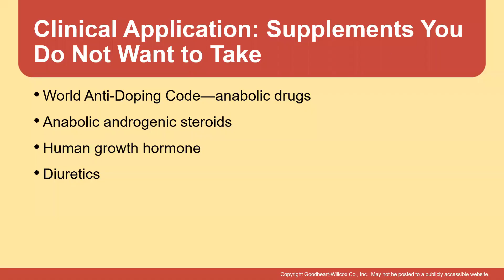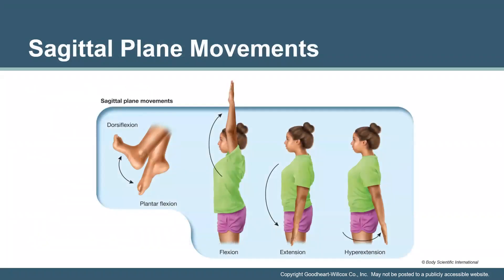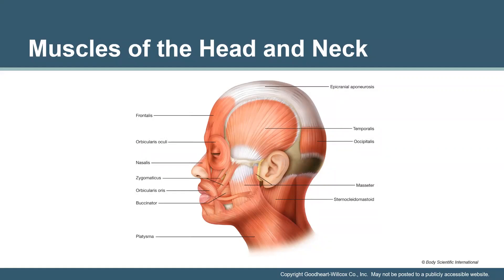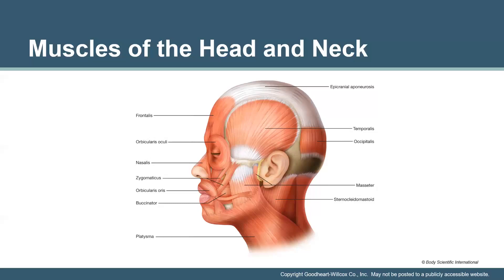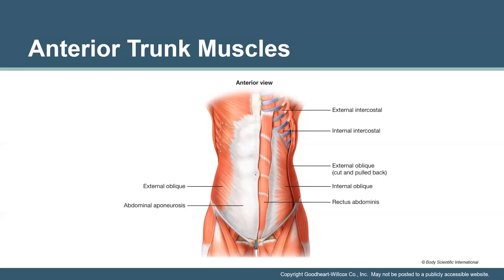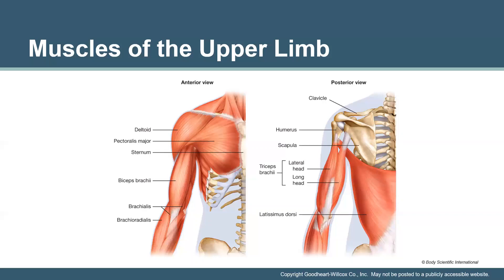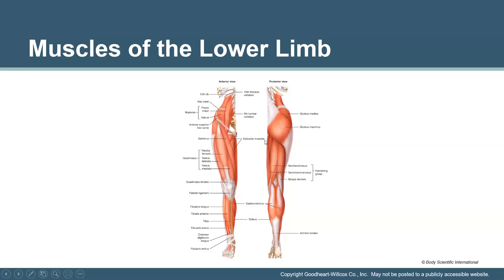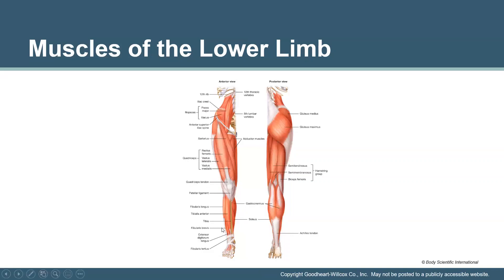Muscular System Pt 2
In this chapter, we explore part 2 of the magical muscular system.

The Power Points come from the text publisher:
Hall, S. J., Provost-Craig, M. A., & Rose, W. C.
(2022). Anatomy and Physiology Essentials (2ND ed) Tinley Park, IL: Goodhart-Wilcox.
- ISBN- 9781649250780